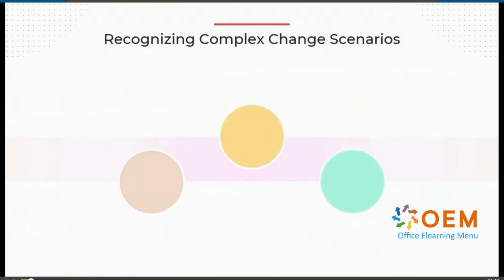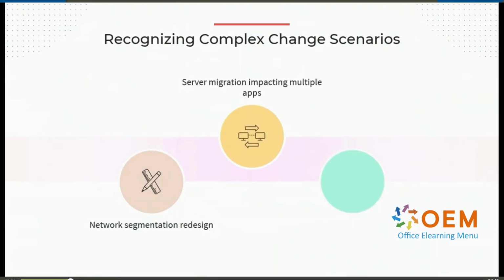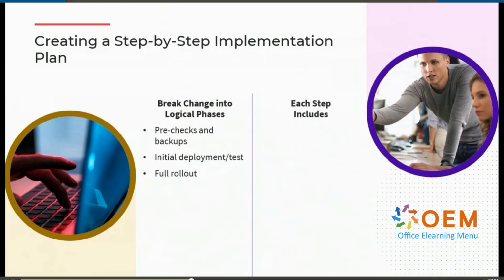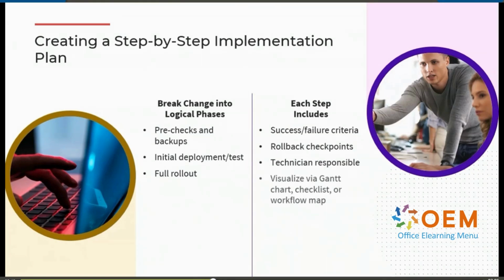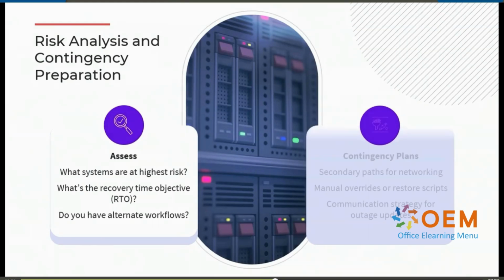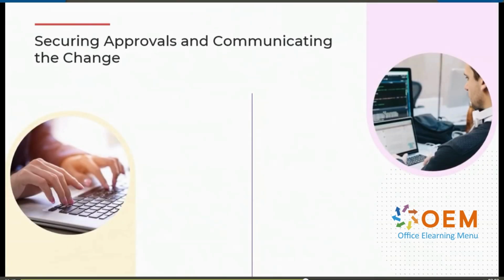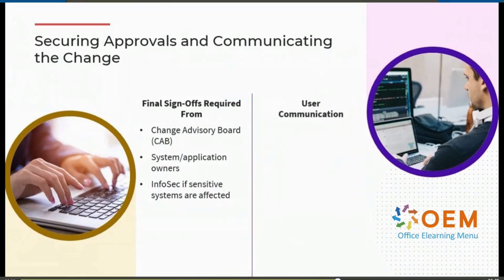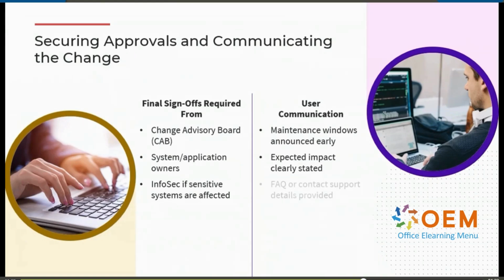CompTIA A+ Core 2 cursus, opleiding & training – Klaar voor jouw IT-certificering?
Ben jij klaar om jouw IT-carrière naar een hoger niveau te tillen? Met onze CompTIA A+ Core 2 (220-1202) training, opleiding en cursus leer je de essentiële vaardigheden die werkgevers vandaag de dag zoeken. Deze e-learning is ideaal voor iedereen die wil starten in de IT-support, systeembeheer of helpdesk.

Onze award winning e-learning combineert theorie en praktijk op een effectieve manier. Je krijgt toegang tot het officiële proefexamen, zodat je optimaal voorbereid bent op de daadwerkelijke certificering. Daarnaast staat een online mentor voor je klaar om vragen te beantwoorden, tips te geven en je persoonlijk te begeleiden.

Met deze CompTIA A+ Core 2 cursus ontwikkel je kennis van moderne besturingssystemen (Windows, macOS, Linux), software troubleshooting, beveiliging, command-line tools en IT-procedures. Je leert niet alleen problemen oplossen, maar ook hoe je efficiënt werkt volgens professionele standaarden.

Waarom kiezen voor deze opleiding?

✅ Officiële oefenexamens voor realistische voorbereiding
✅ Persoonlijke begeleiding door een online mentor
✅ Flexibel leren in je eigen tempo, 24/7 toegankelijk
✅ Praktijkgerichte labs en tips & tricks
✅ Volledig gericht op het behalen van jouw certificering

Zoek jij een erkende IT-opleiding in Nederland waarmee je je carrière een boost geeft? Dan is de CompTIA A+ Core 2 training dé stap richting een toekomst als IT-professional. Onze e-learning is populair bij werkzoekenden, omscholers en IT-medewerkers die hun certificering willen behalen.

👉 Wacht niet langer en start vandaag nog met de CompTIA A+ Core 2 cursus! Klik hier voor meer informatie en om je direct aan te melden